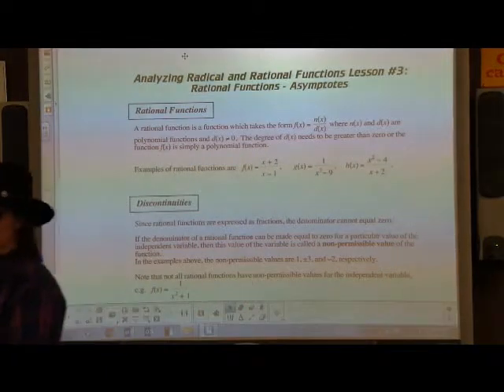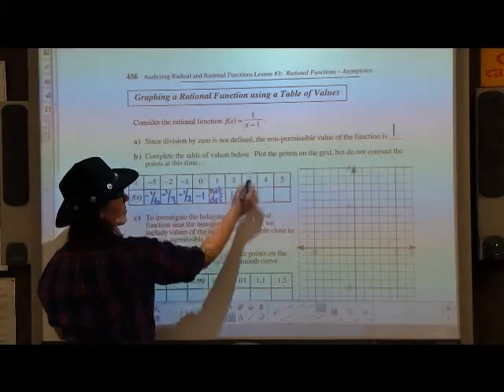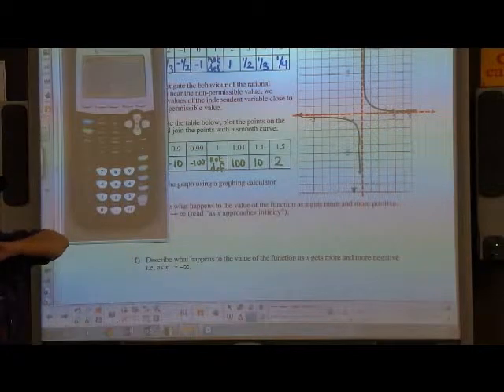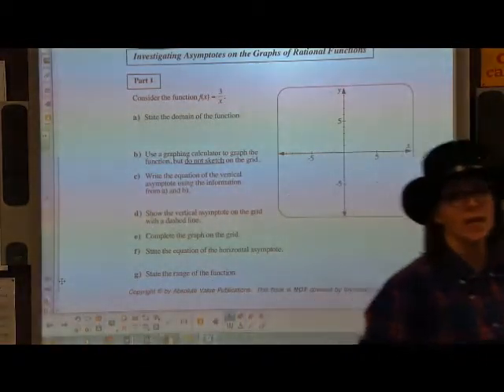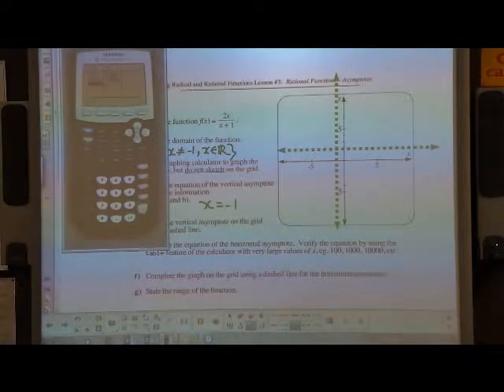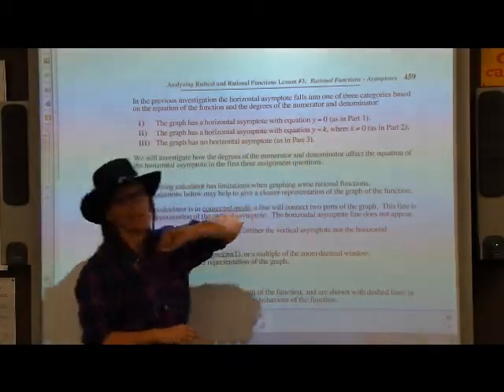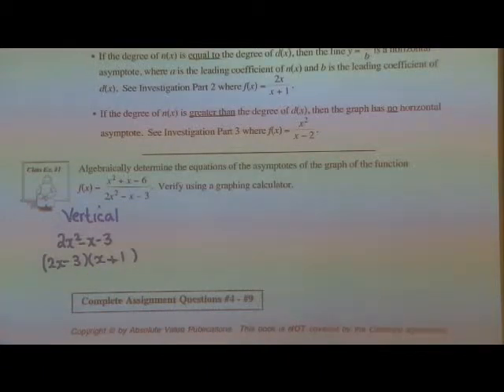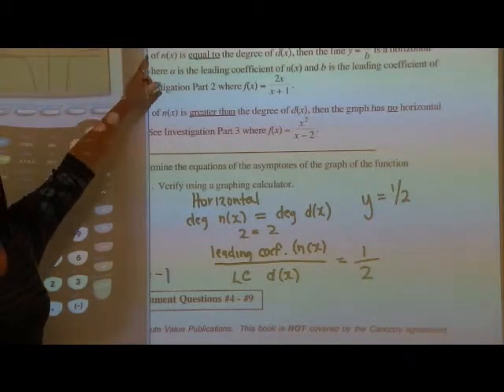Math 30 1 Ch 7 Lesson 3